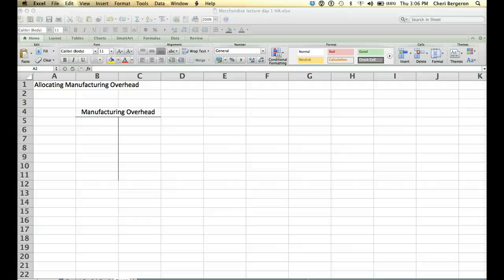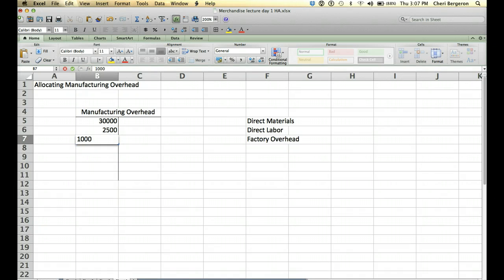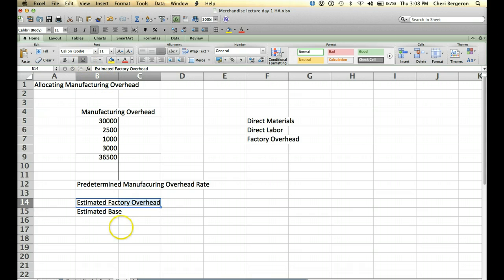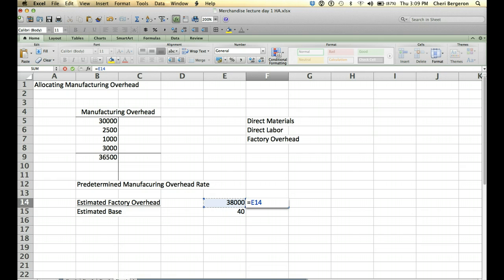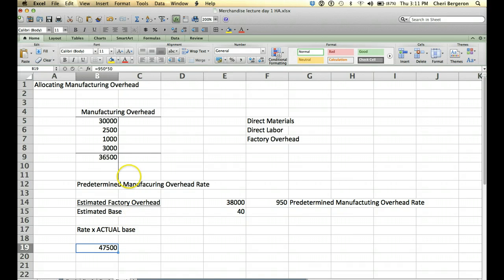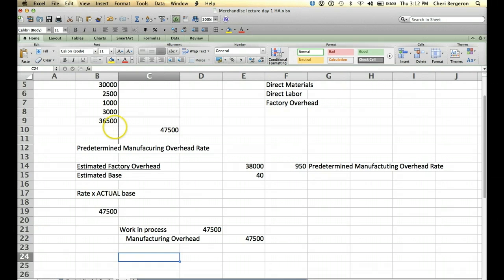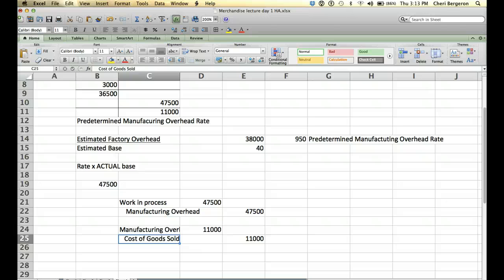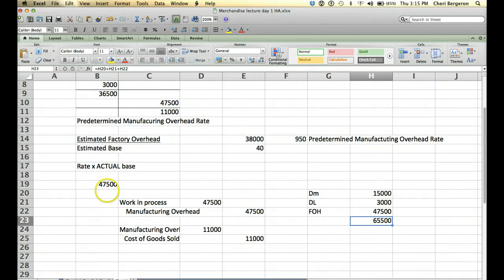Job order costing Predetermined Manufacturing Overhead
Allocating Factory Overhead in a job order cost system